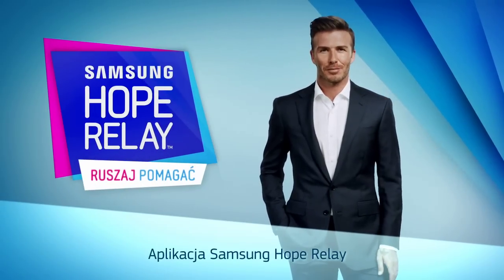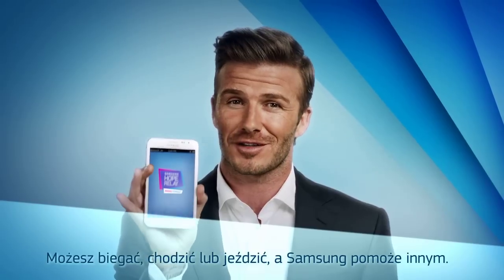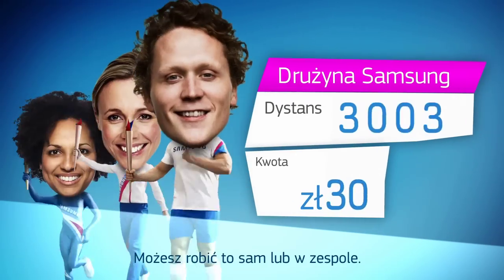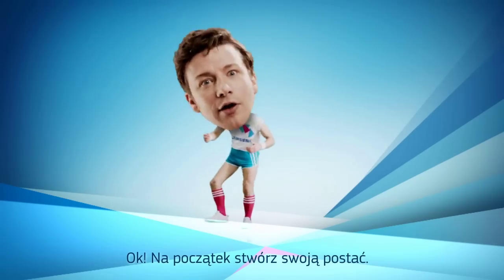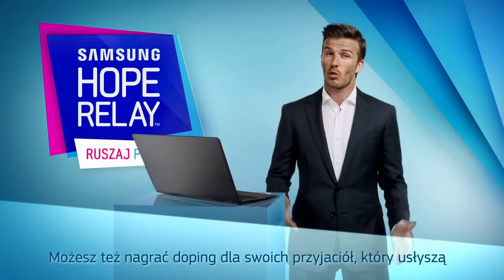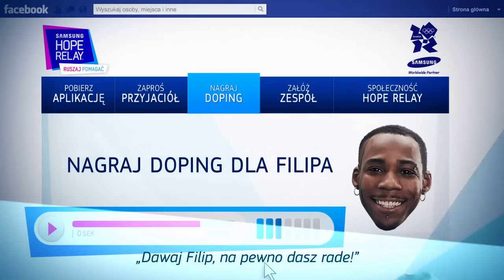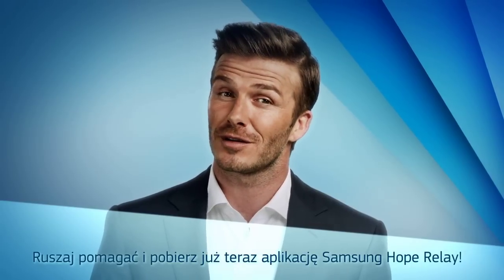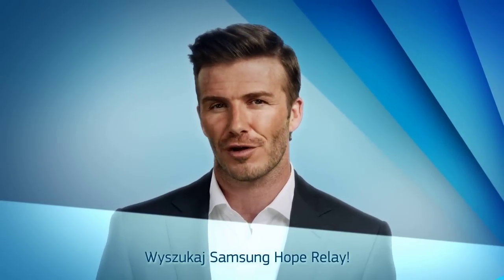Samsung Hope Relay - Ruszaj pomagać z Davidem Beckhamem!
Każdego dnia jeden przebyty kilometr Samsung przemieni w złotówkę na wakacje dla dzieci ze Stowarzyszenia SOS Wioski Dziecięce.
Pobierz aplikację z Samsung Apps, Google Play lub App Store.